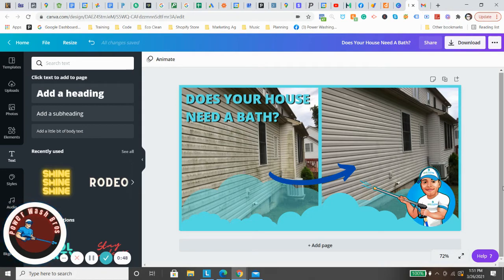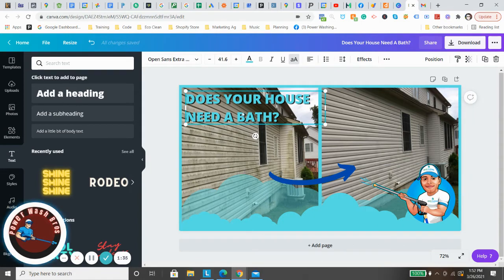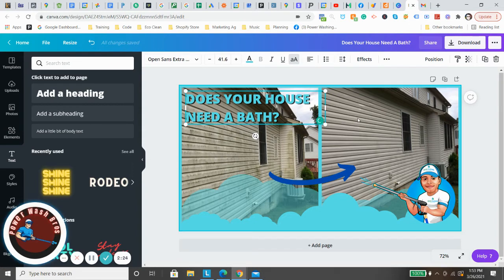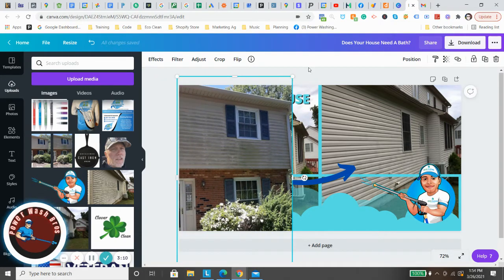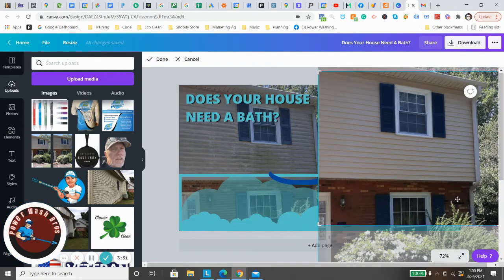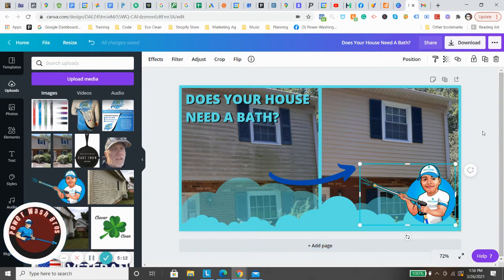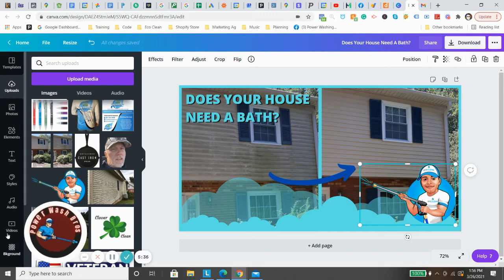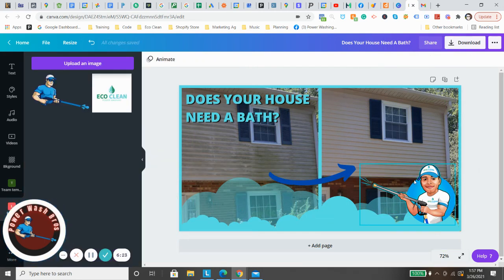Create Facebook Ads That Hook Attention (Free Template)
I will include the link to the Facebook Ads Option within the description of this video as soon as possible.